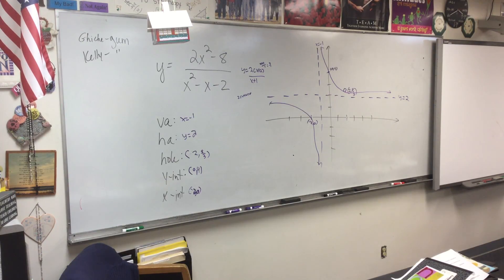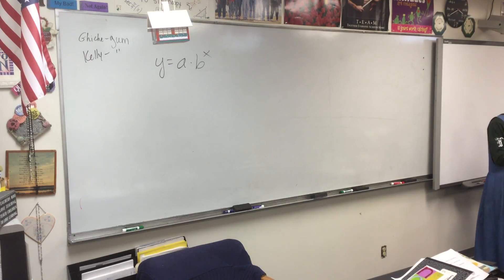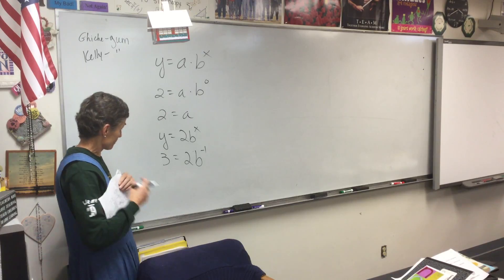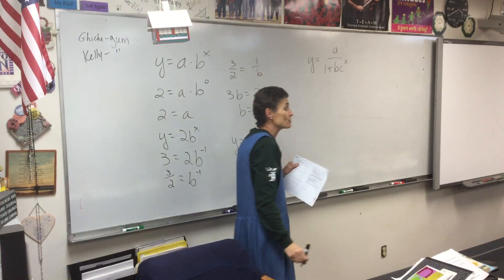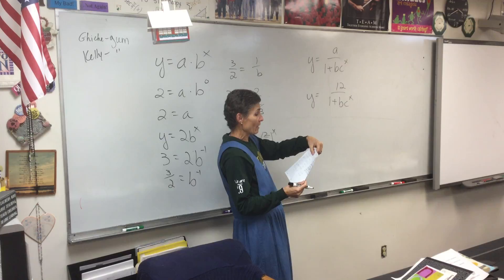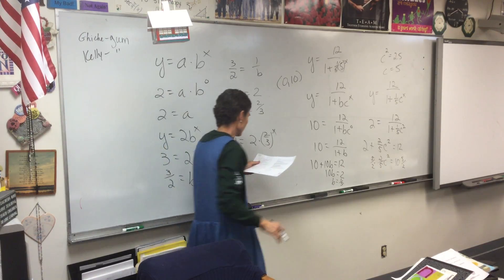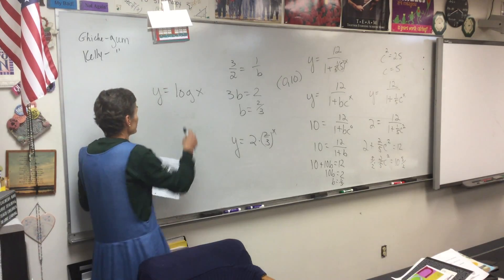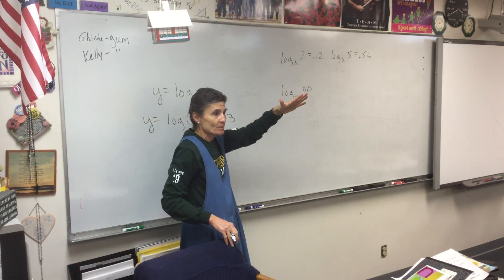Video 11-11-16 Precal A (part 2)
Review Sheet 1 (Chapter 3) Numbers 1-7